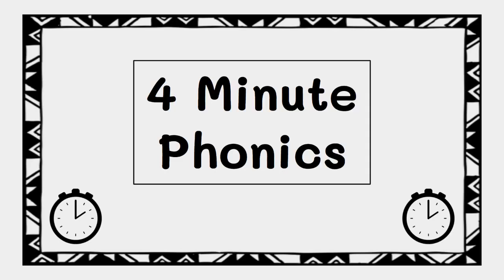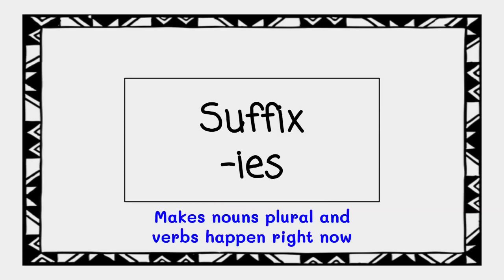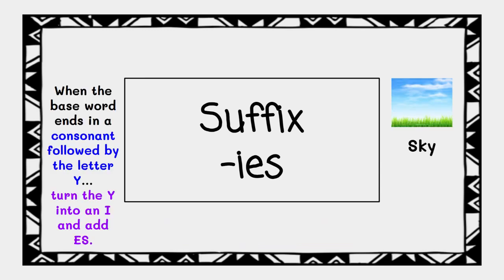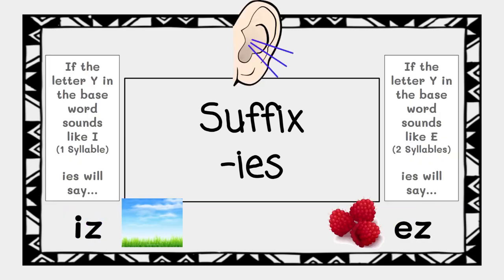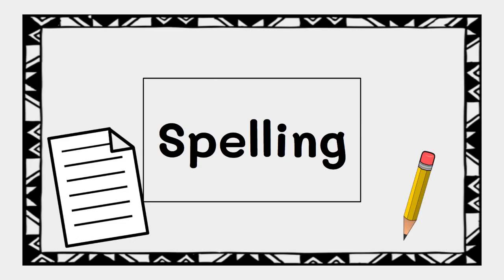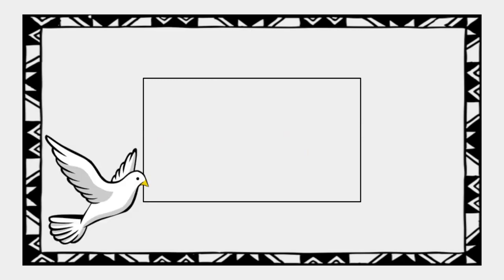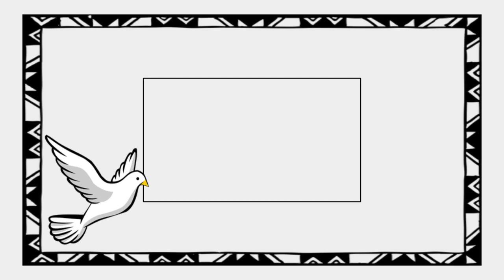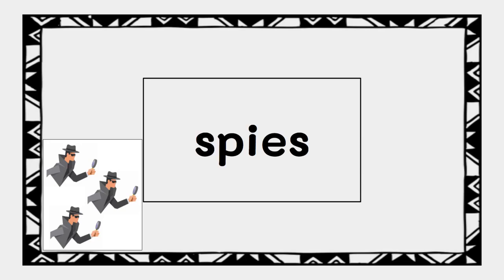Suffix IES - 4 Minute Phonics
Practice reading and spelling nouns and verbs that include the suffix -ies.    The base words have a variety of spelling patterns including, short vowels, vowel teams, r-controlled vowels, and consonant blends.